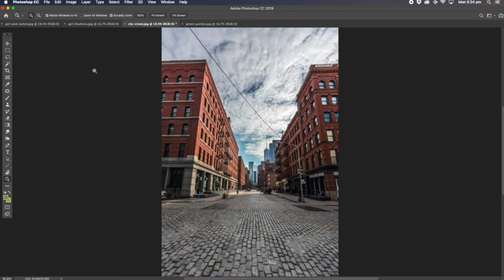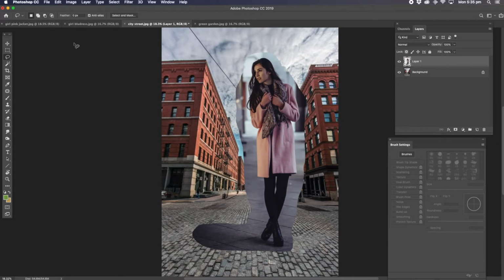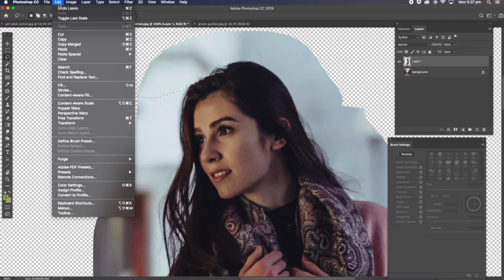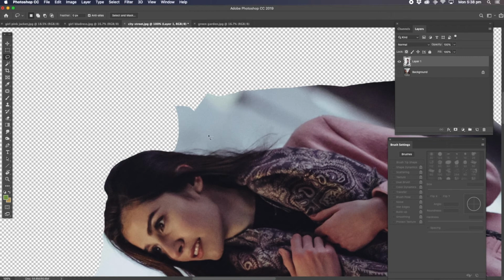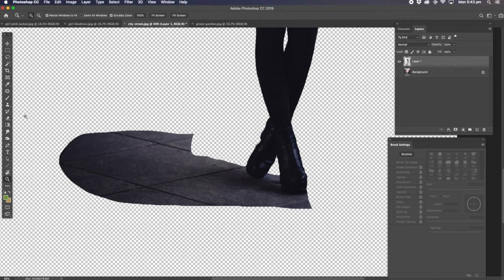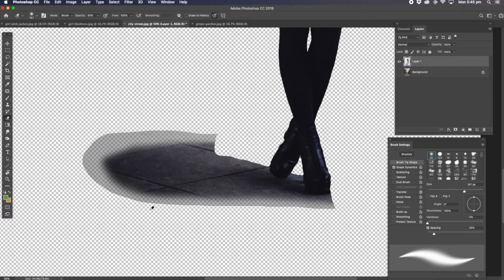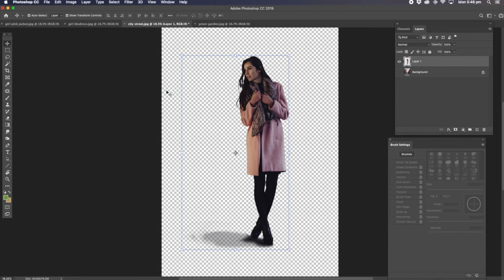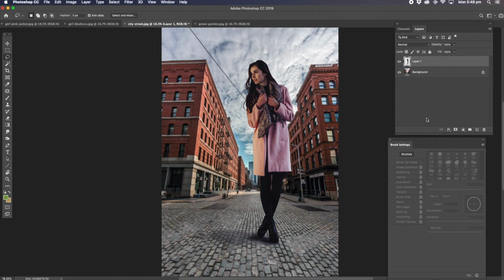Photoshop for beginers How to put your pic into any background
How to put yourself into any background with Photoshop
This tutorial is for any version of Photoshop.
Step by step instructions on how to use the basic tools in photoshop.

photoshop 2019
photoshop cc 2019
Photoshop manipulation
Photoshop Fun
iPad Pro - Tablet computer
Photoshop compositing.
 New york
Photoshop Manipulation Tutorial
Photoshop tutorials
Products that help my business
Adobe
Photoshop
Imac
Apple
Wacom
Google
 Manipulation Tutorial
 Adobe Photoshop apple
 Wacom
 imac
 google
 photoshop background
 background photoshop
 cutout background,
 background
 tutorial photoshop
 photoshop tutorial
 adobe photoshop
Tutorial
 adobe
 designs
 photoshop